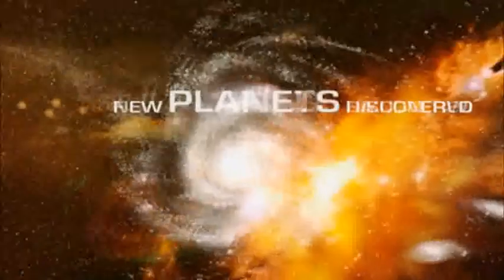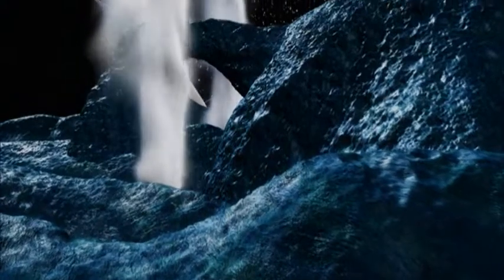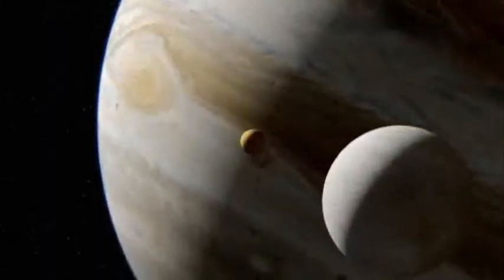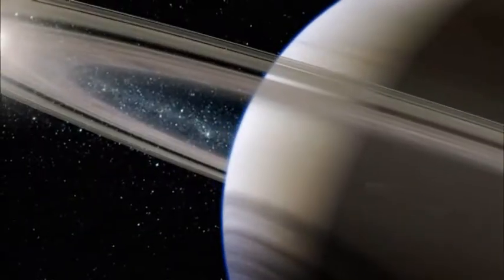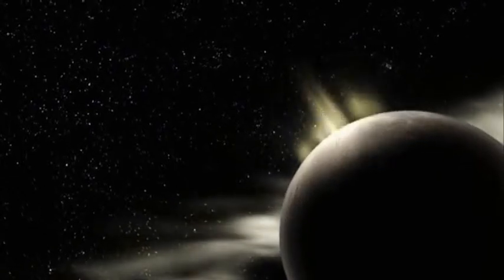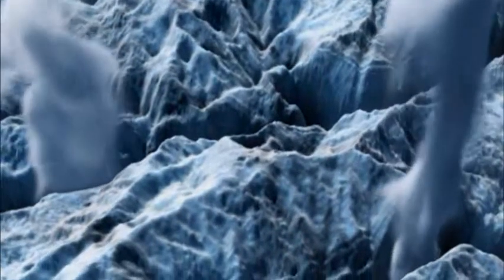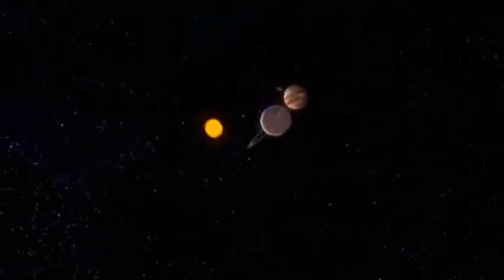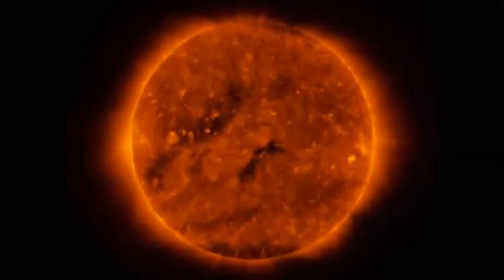The Universe Season 5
Find out how discoveries have been made where no man has ever been before. Be mesmerised by CGI images that show how NASA probes slamming into comets and robotic rovers on Mars have provided an insight into worlds far beyond our own. Experts are on hand to bring the history of the heavens down to earth by providing a fascinating glimpse into the future.